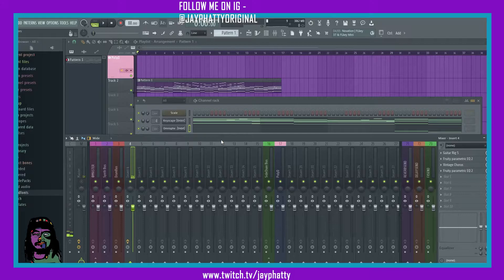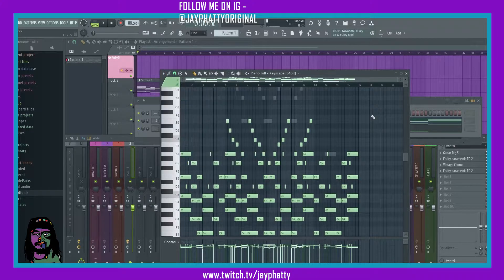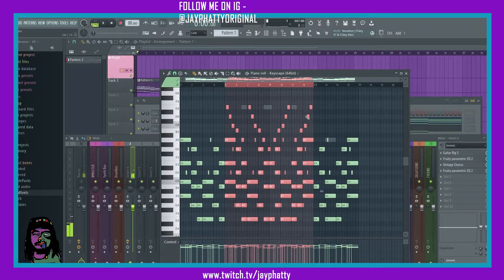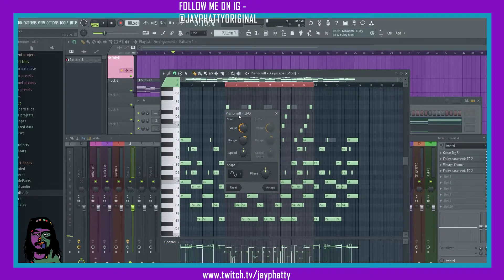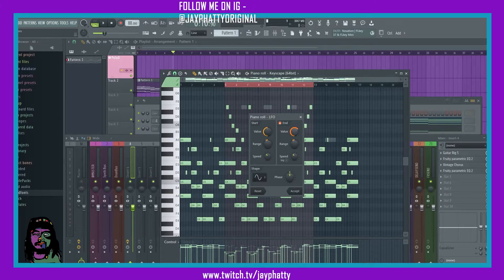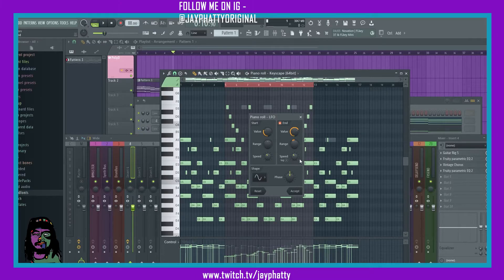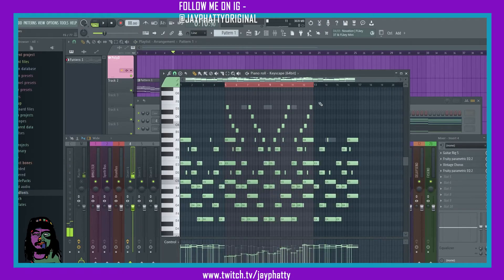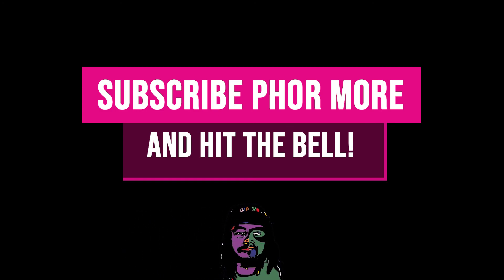Piano Roll LFO Tool Sauce In FL Studio 20 (Piano Roll Tips & Tricks)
Today we talk about the LFO tool in the piano roll of FL Studio 20! Much love y'all!